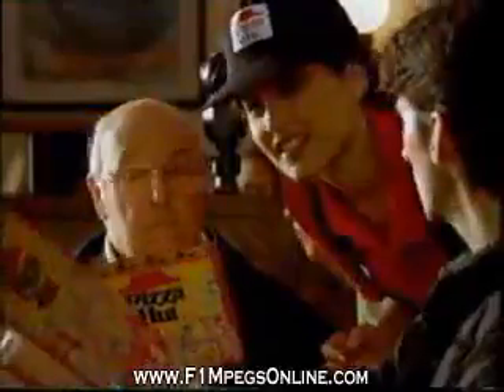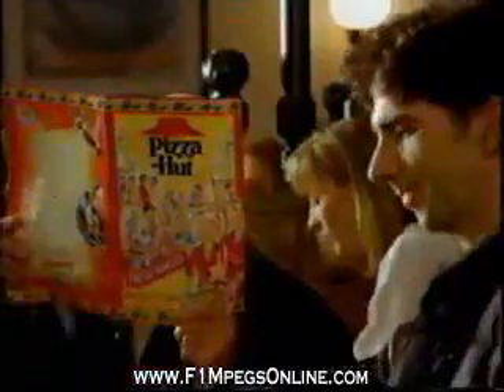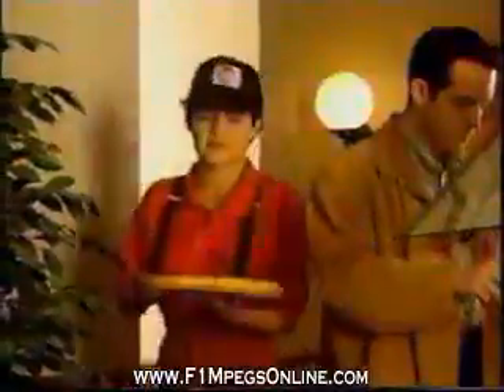Damon Hill and Murray Walker Pizza Hut 1996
pizza hut advert 1996